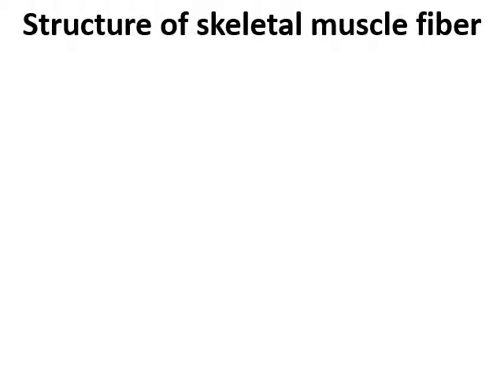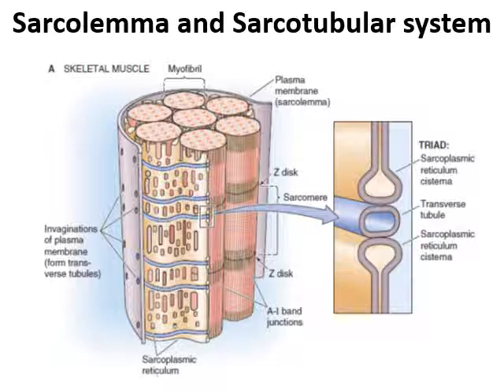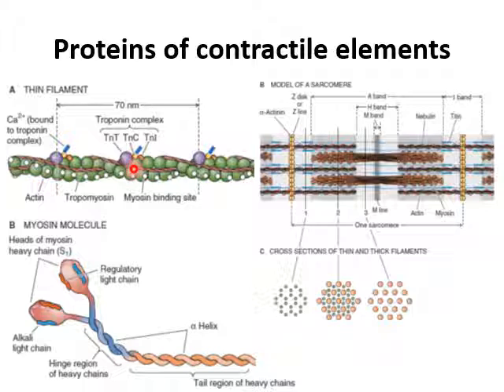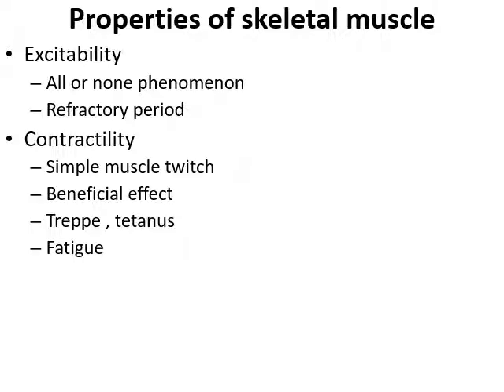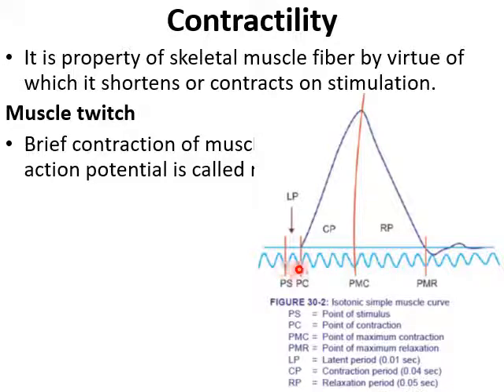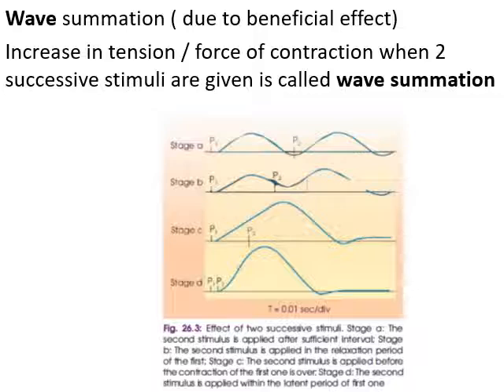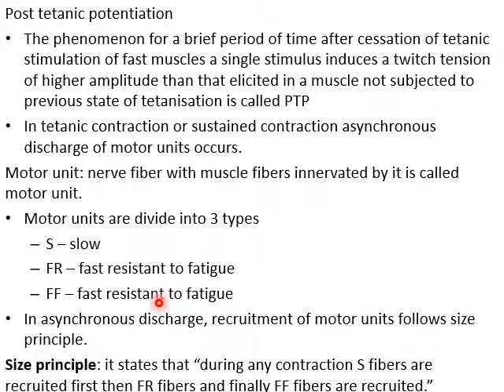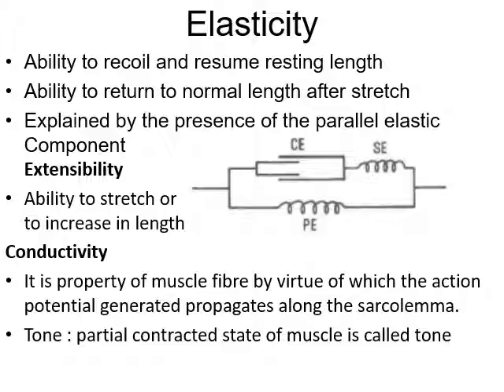STRUCTURE AND PROPERTIES OF MUSCLE FIBER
STRUCTURE, FUNCTION AND PROPERTIES OF MUSCLE FIBRE